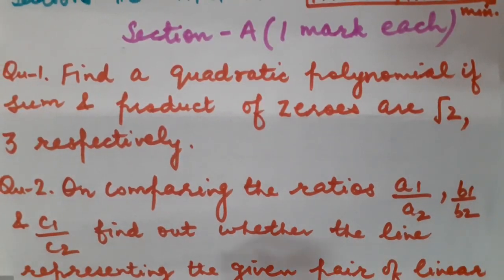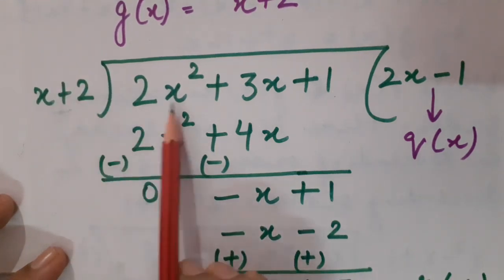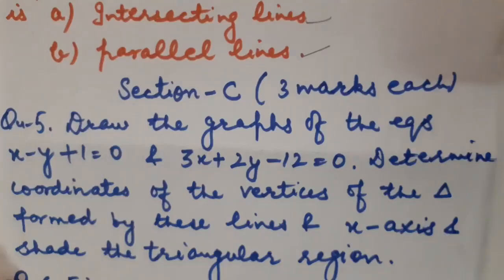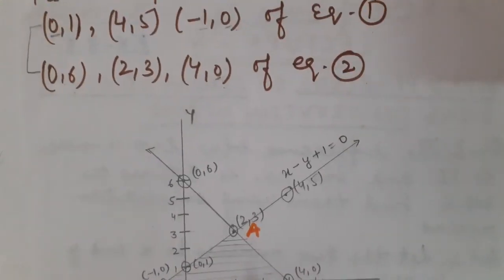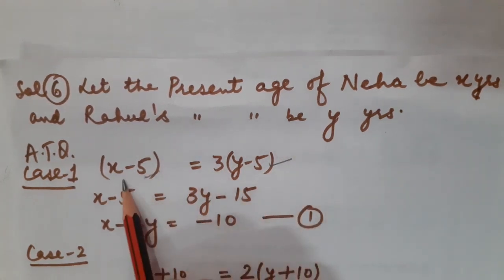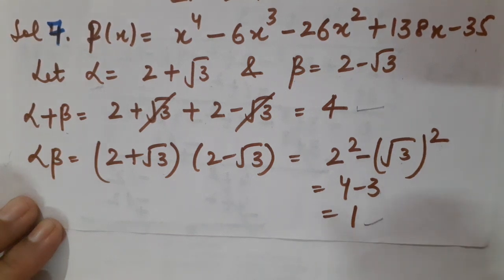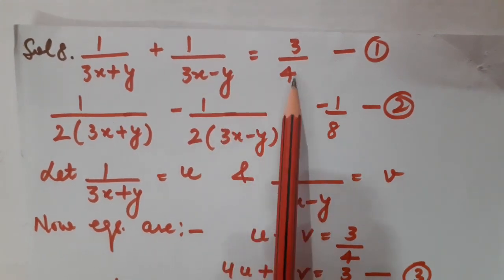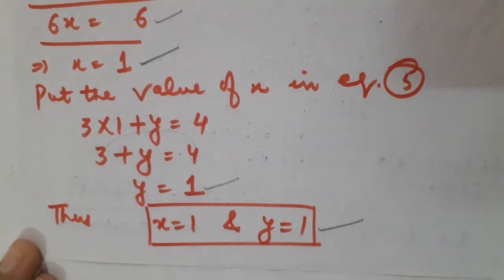Class -10th, Mathematics, Test Solutions of Chapter -2 Polynomials and 3 Linear Equations